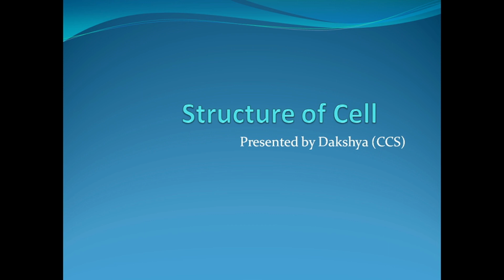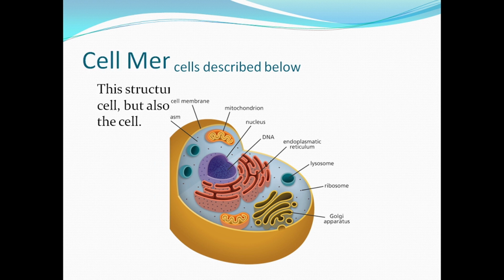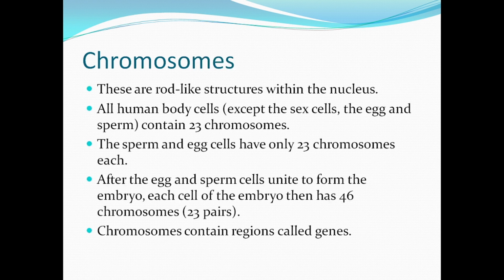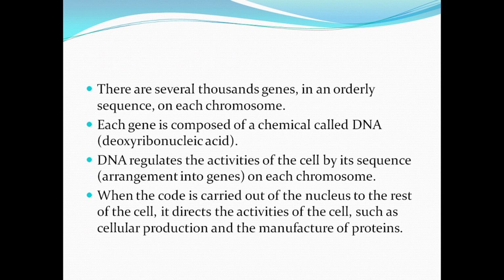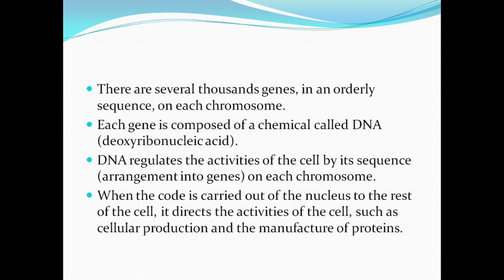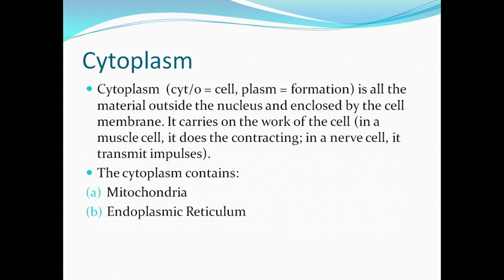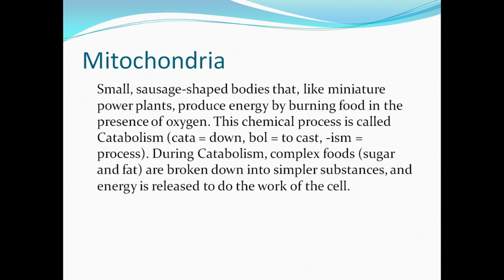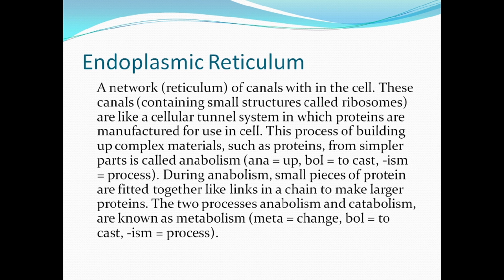Structure of Cell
Structure of Cell and Functionality of Cell Membrane, Nucleus, Cytoplasm, Chromosomes, Mitochondria and Endoplasmic Reticulum.
About Channel: An educational channel to help freshers (Graduates) to build a career in Healthcare Industry as a Medical coder.